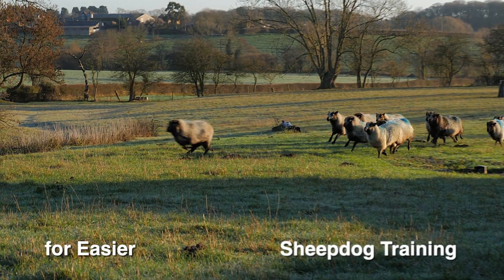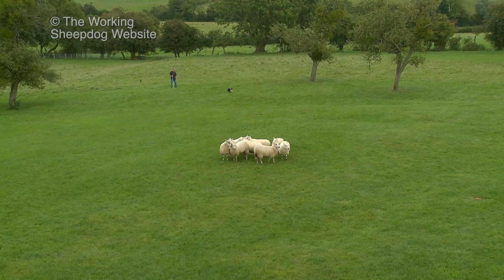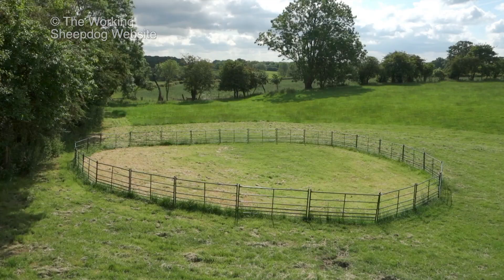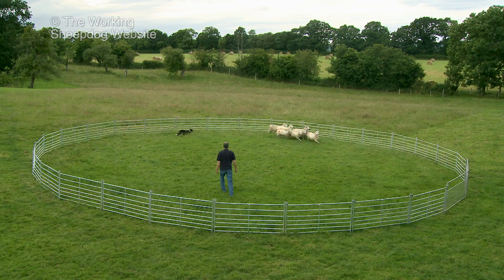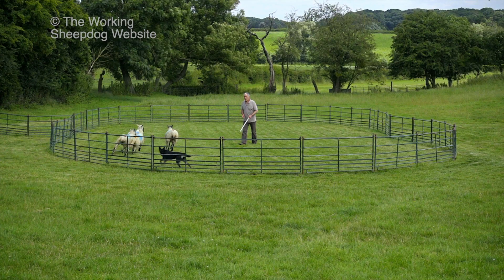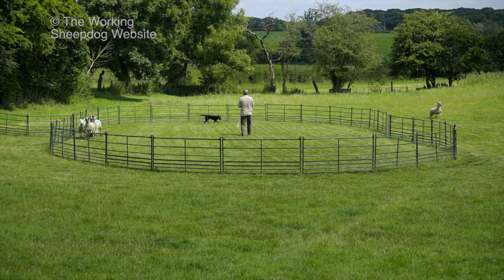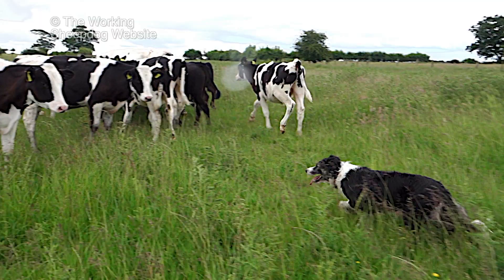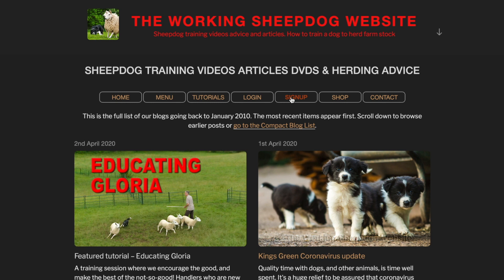Top Tips for Sheepdog Training (Part 6) Is Your Training Area Suitable?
If you're going to train a dog to work sheep, cattle or other stock, a suitable training area will help you keep control of the animals, while the dog learns that it's not to chase them all over the place!

This is free Sheepdog Training tutorial number six, in our "Top Tips" series about teaching your Border Collie, Kelpie or other sheepdog to herd farm livestock including sheep, cattle, goats and poultry.

These clips are shortened versions of the Sheepdog Training Tutorials on the Working Sheepdog Website.

Our first series (of eight videos) is called Top Tips for Sheepdog Training and covers some essential basics of sheep and cattle dog training that you may not have thought of.
Some of the videos here, include references to the full online versions, that cover the topics in much greater depth, and you'll find links to more information below each video.

We've been producing sheepdog training videos since two thousand and nine.
You might know our DVD, First Steps In Border Collie Sheepdog Training - or the Sheepdog Training Tutorials on the Working Sheepdog Website.

TOP TIPS FOR EASIER SHEEPDOG TRAINING!
Part ONE - Remember the dog's hunting
Part TWO - Training a herding dog is completely different
Part THREE - Are you a suitable trainer?
Part FOUR - Is your dog a "gathering" breed?
Part FIVE - Are your sheep suitable?
Part SIX - Is your training area suitable?
Part SEVEN - Build your dog's confidence
Part EIGHT - Learn your commands